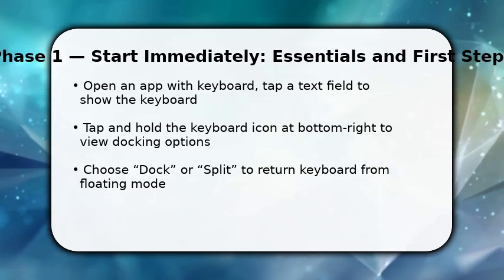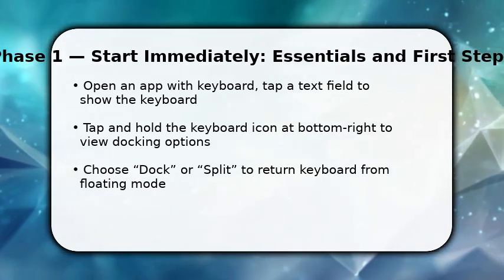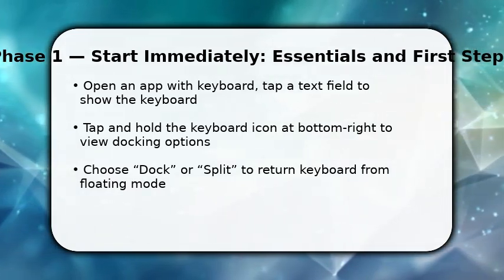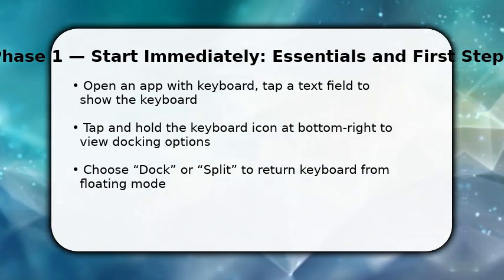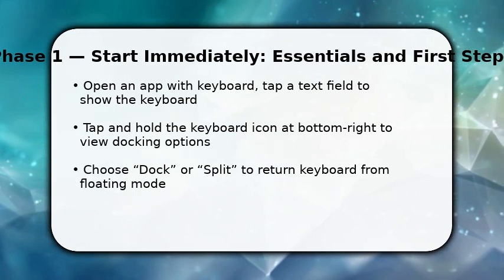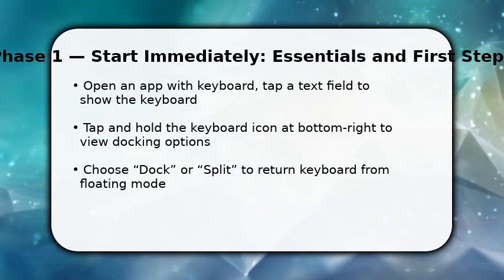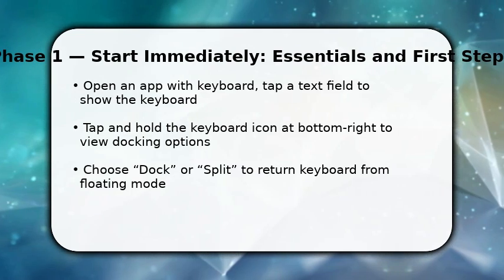How to Fix Keyboard Floating on Ipad (updated)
How to Fix Keyboard Floating on Ipad (updated) | 🔒 Surfshark VPN Deal — Stay private and secure. $1.99/mo + 3 Months Free ▸

Discover practical solutions to stop your iPad keyboard from floating unexpectedly. This guide provides step-bythy fixes, troubleshooting tips for common issues like software glitches or hardware malfunctions, and how to reset settings if needed.

iPad, keyboard float issue, fix iPhone/iPad touchscreen keyboard problem, troubleshoot iPad floating keyboard, resetting your Apple device's display